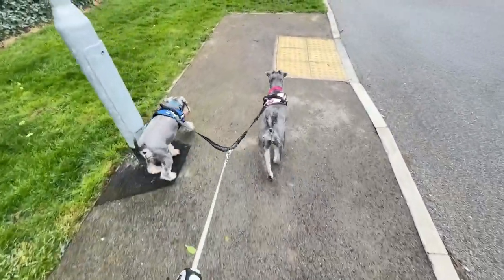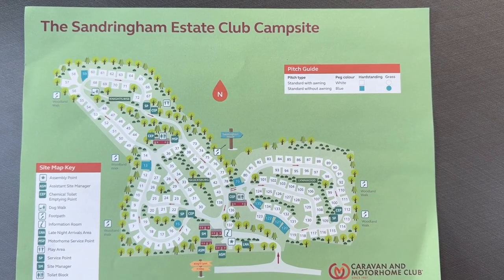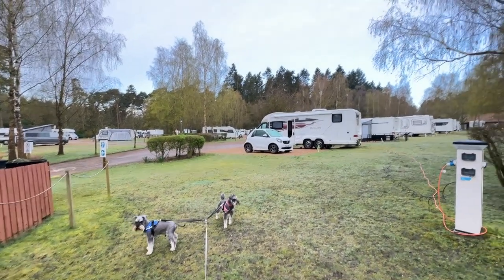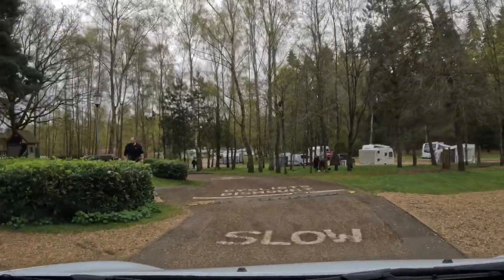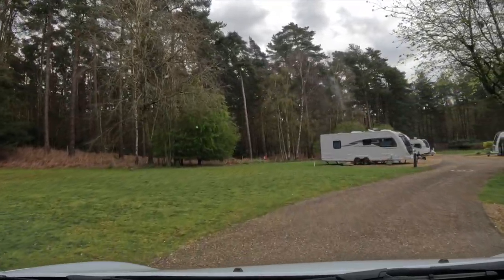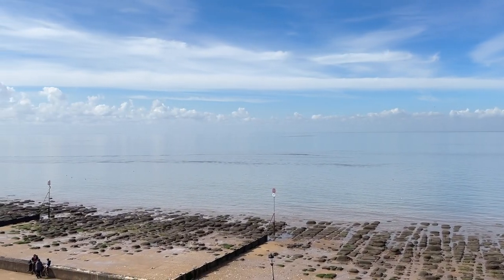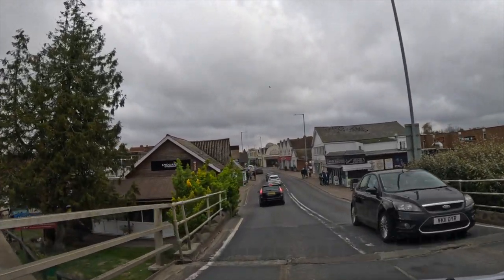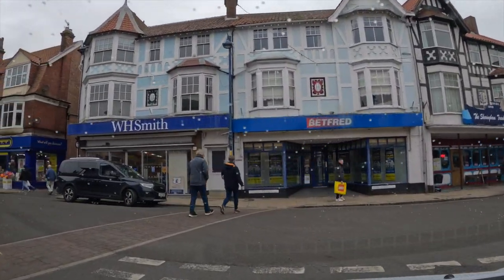Easter with the Royal Family! The Sandringham Estate CAMC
We are Kon-Tiki tours which consists of Andy, Vix, Smudge & Katie. We have a Swift Kon-Tiki 884 tag axle motorhome

The idea behind the channel is to share our travels with you and places which are suitable for tag axle motorhomes as we know lots of places can be tricky.

TV mount

Stackable drawers

Wardrobe hanging rail